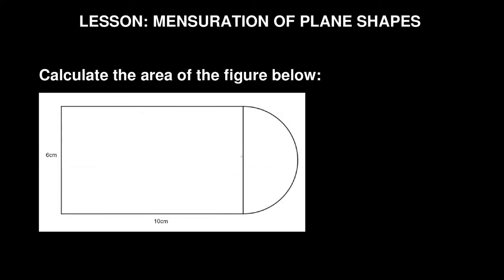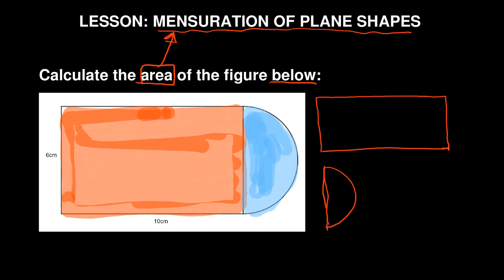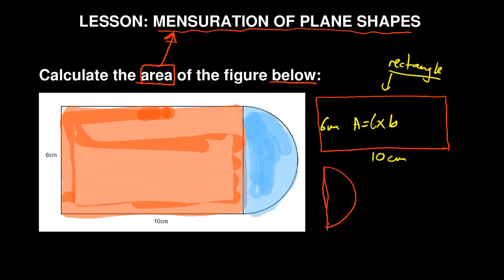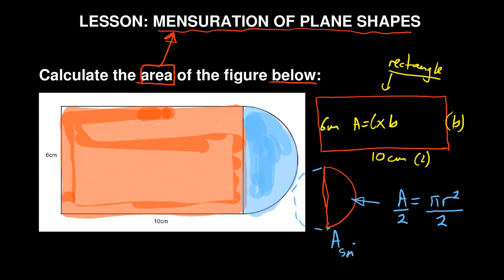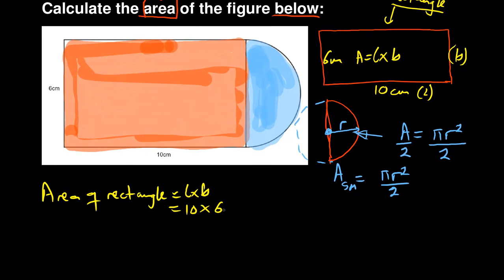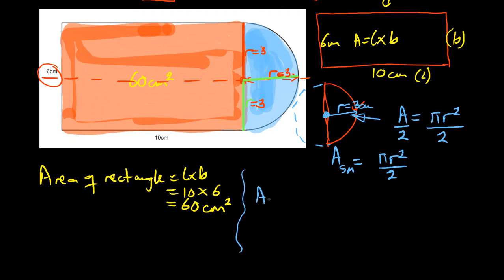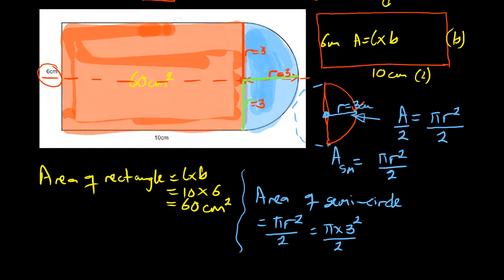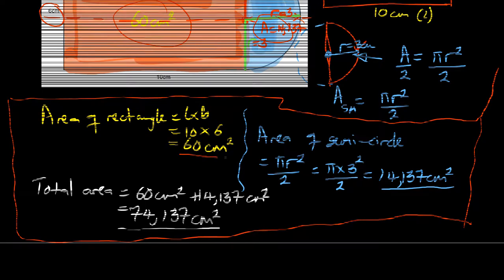Mensuration of Plane Shapes Part 1-Mathematics N1-Great exam tips on solving mensuration questions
Learn how to solve mensuration questions for Mathematics N1 as you prepare for your final exam. With this video, you will get some strategies that can assist you in your Mathematics N1.

For previous papers and memos you can download them for free